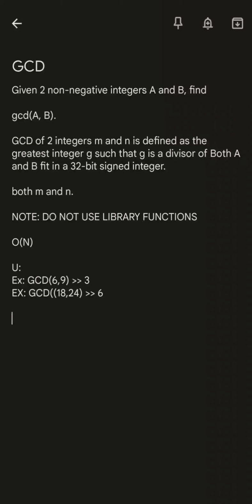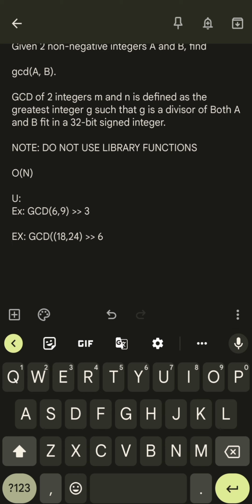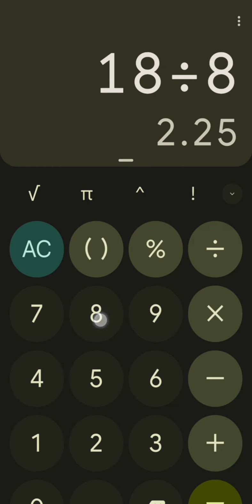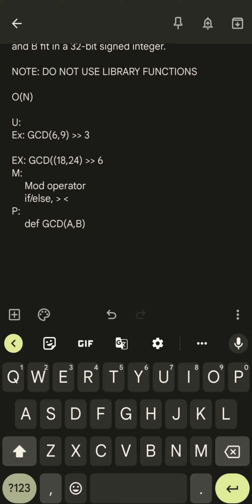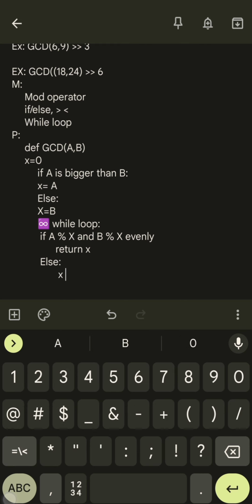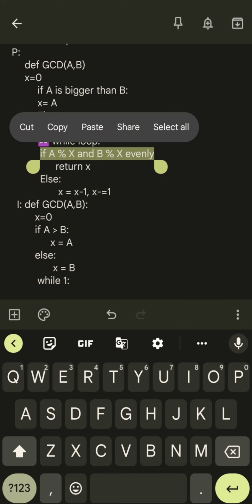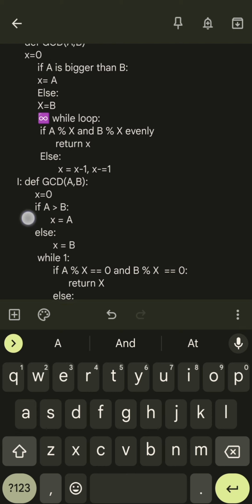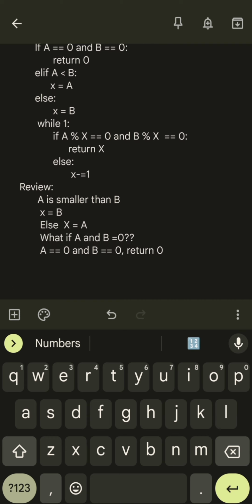Greatest Common Denominator